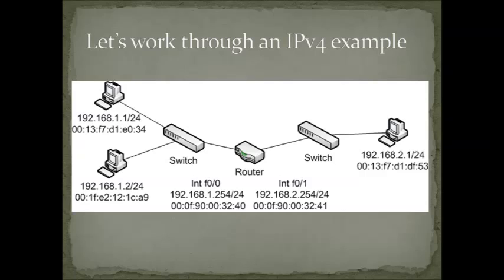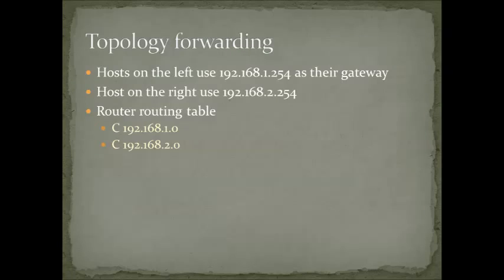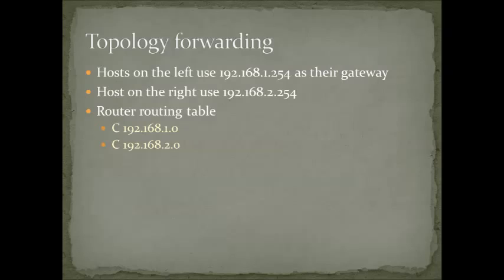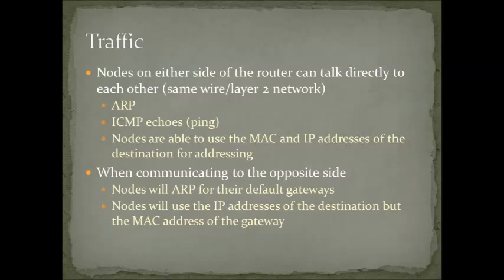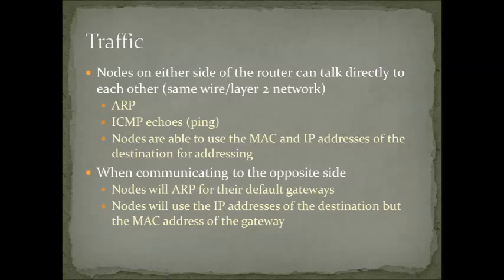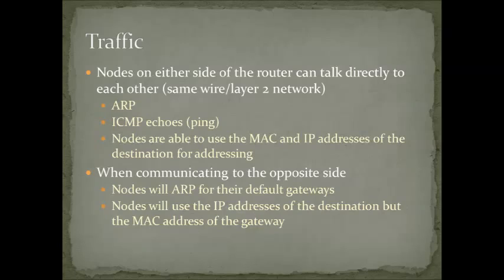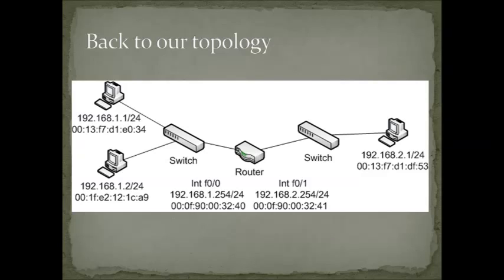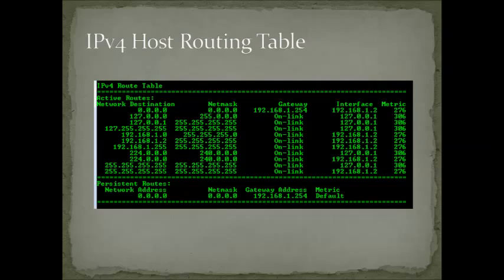CORE NETWORK PROTOCOL By Spacelover Ps